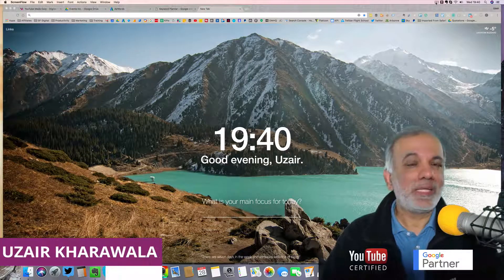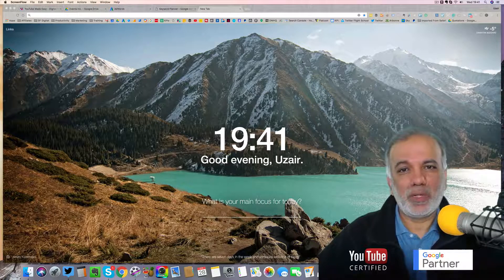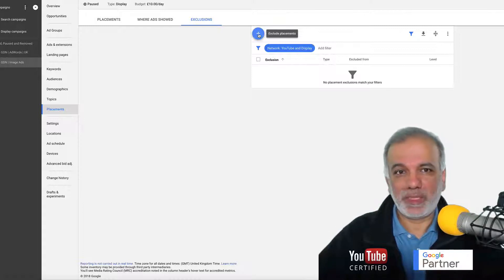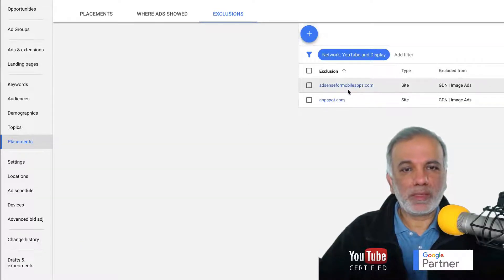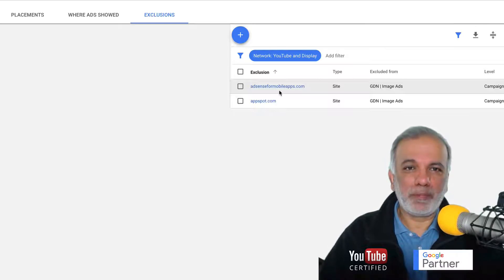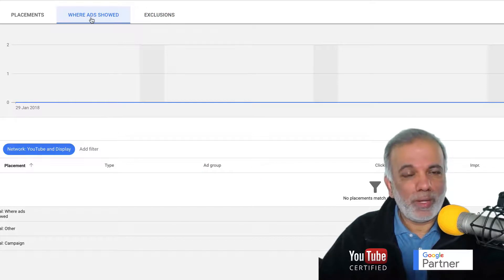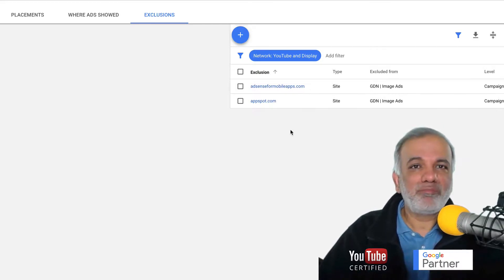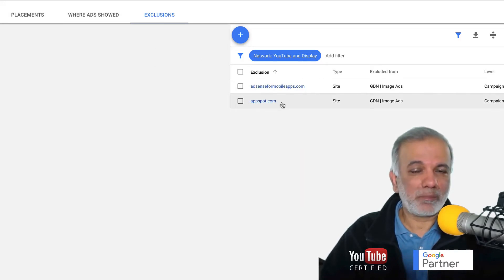Google Display Network Tutorial - Google Display Ads Tutorial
Google Display Network Tutorial: This video shows you how to save a ton of $$$ on the GDN. This little 30-second tip will save you money, increase the performance of your campaigns, reduce cost-per-acquisition and give you a higher return on your ad spend.

Learn the best practices for Google AdWords Campaign Setup Tutorial 2018. This video features the brand new Google AdWords interface.

Free Resources